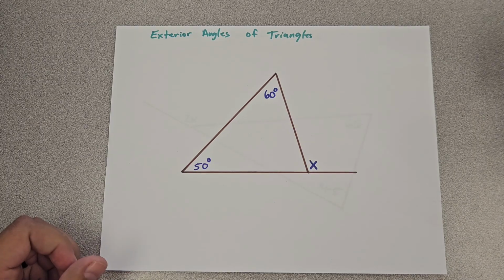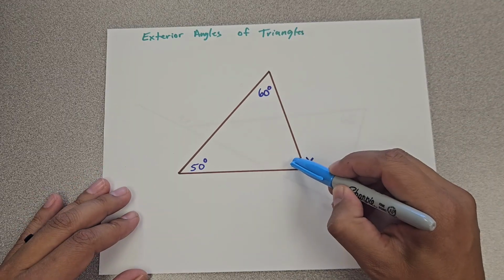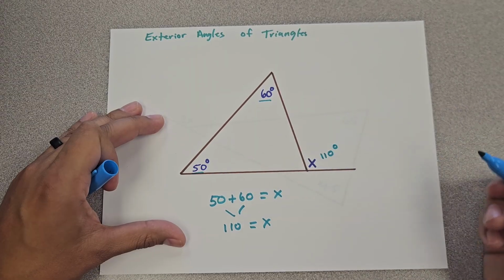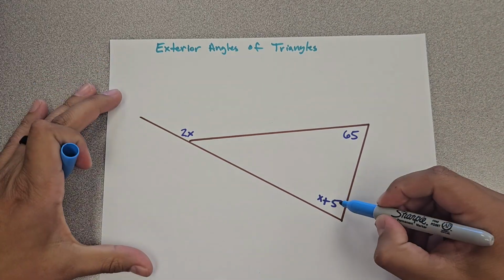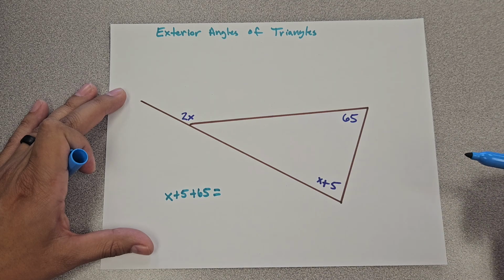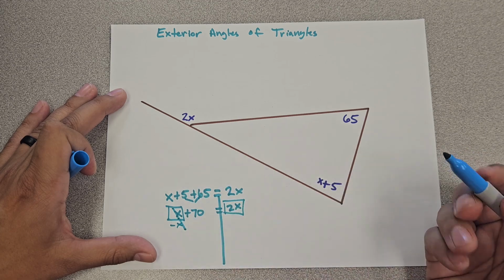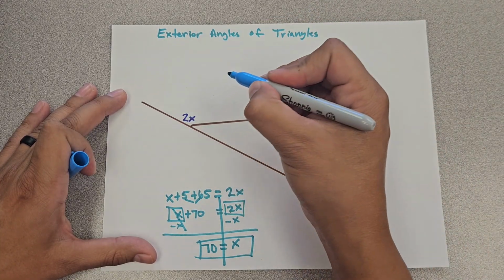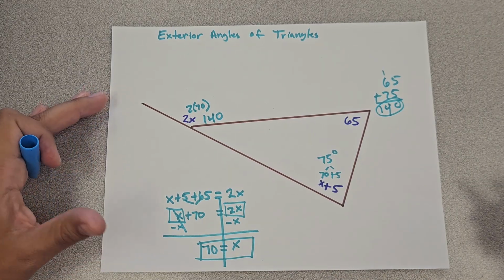8th Grade Math - Exterior Angles of Triangles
In this video, you will learn how to find exterior angles of triangles. You will also learn how to use equations to find to the exterior angles of triangles.